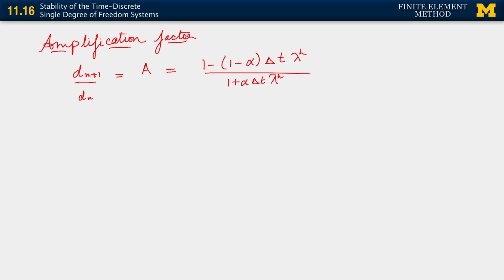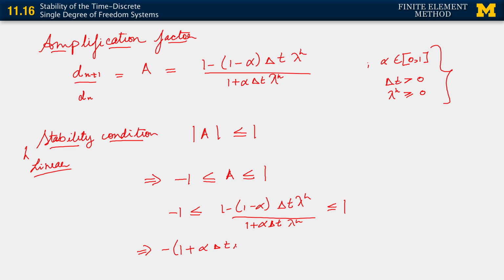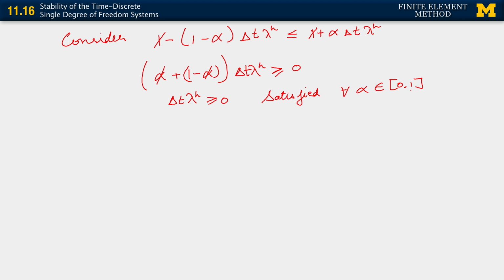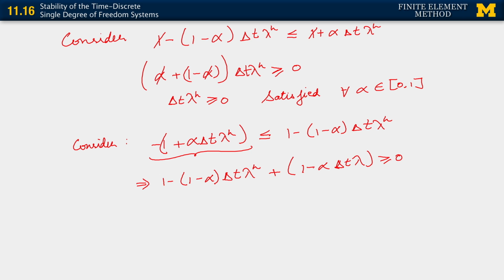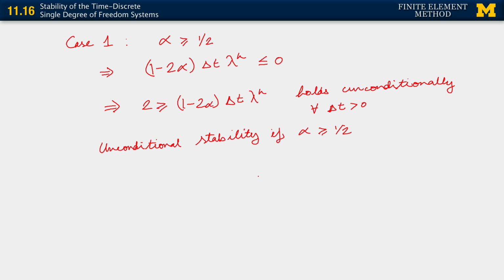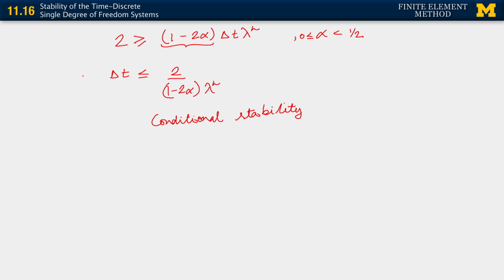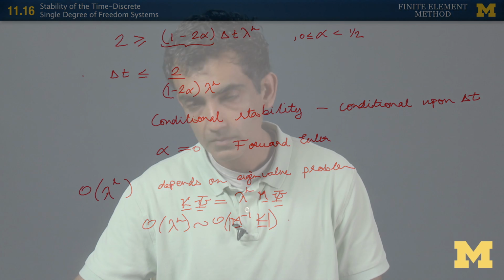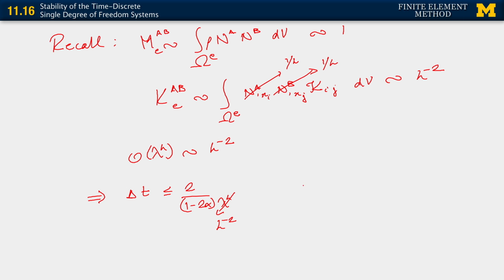11.16. Stability of the Time-Discrete Single Degree of Freedom Systems